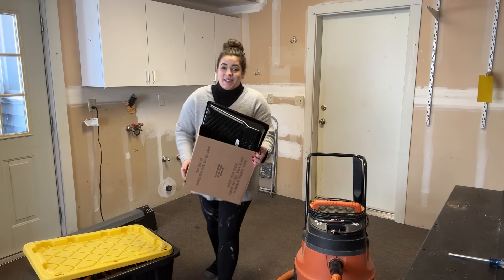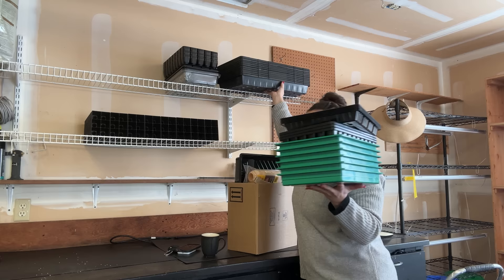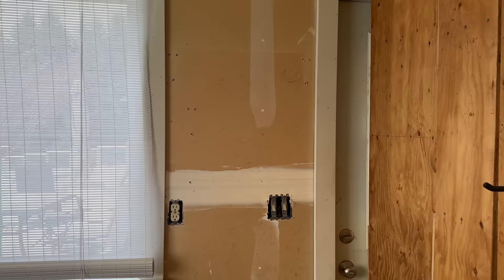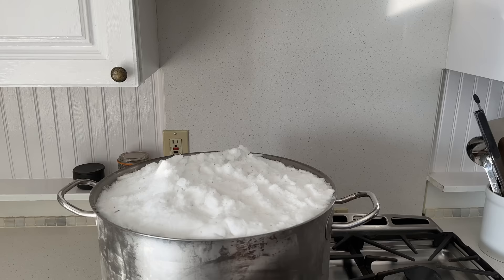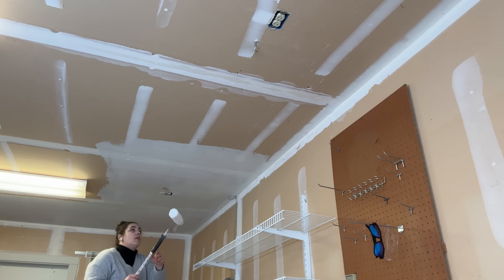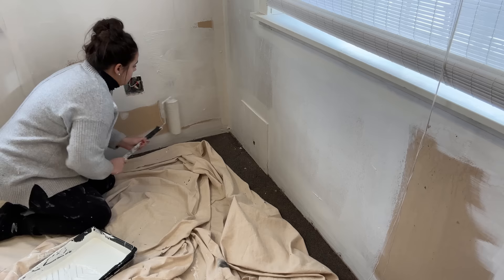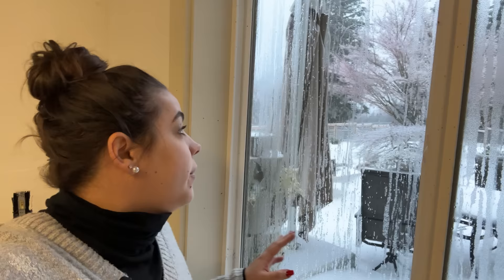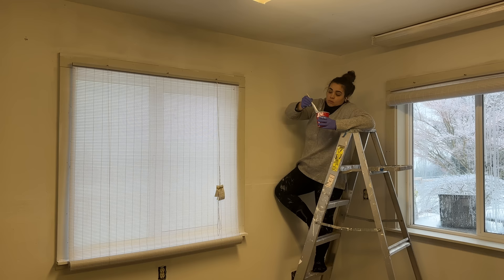You Talked Me Into It!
30-Day Free Audible Membership with 2 Free Books
What I was listening to on this day (Educated by Tara Westover)

Favorite Garden Supplies:
Fungus Gnat Traps
Organic Liquid Fertilizer
Landscape Fabric
Bulk Blood Meal
Weeding Tool
Seedling Trays Extra Strength Boot Strap Farmer

ButcherBox | Sign up through my link to get 2lbs of free 100% grass-fed, grass-finished ground beef in every order for the life of your membership!

Canning Supplies:
30-quart stainless steel stock pot
18-inch wooden spoon

Bulk Food Storage Containers:
1 Gallon Glass Jars
1/2 Gallon Glass Jars

30-Day Free Audible Membership with 2 Free Books